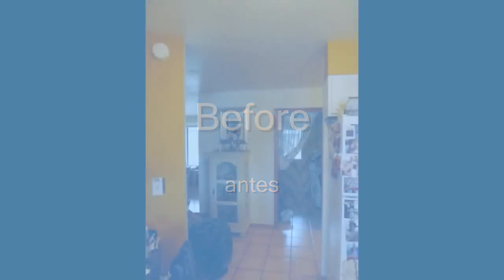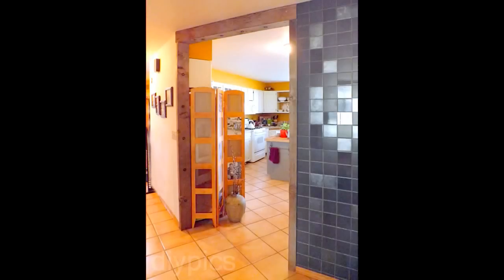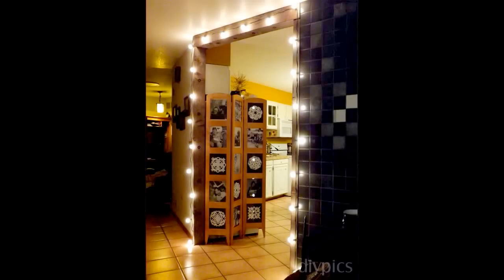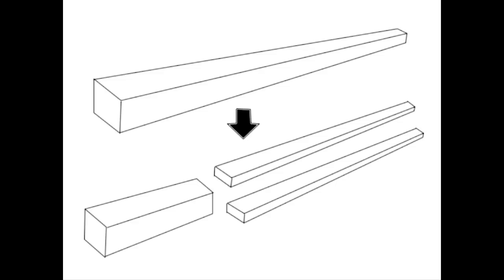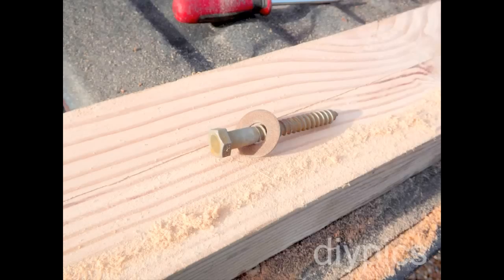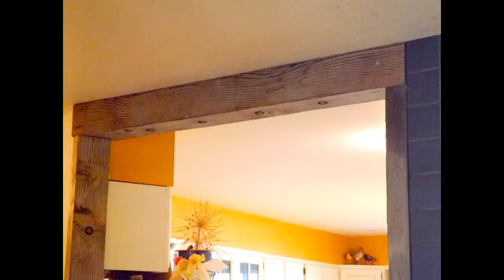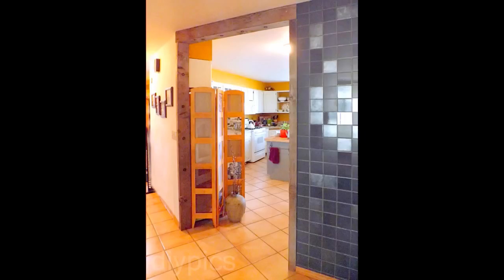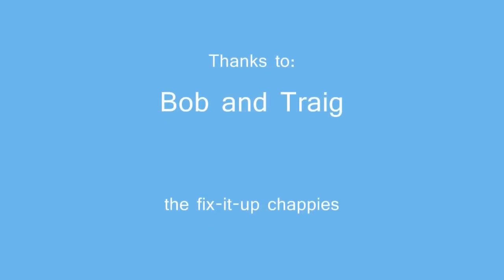DIY Country Door Frame. Moldura para Entrada de Cozinha.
A simple kitchen decorating solution is to frame out the plain doorway with weathered wood beams. Details at diypics.com. Mostra como instalar moldura na entrada para a cozinha.